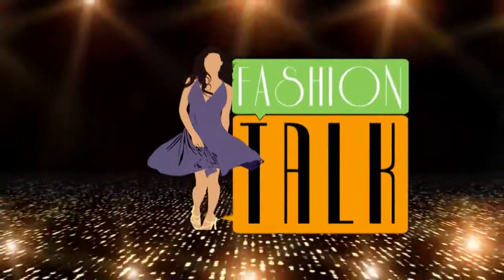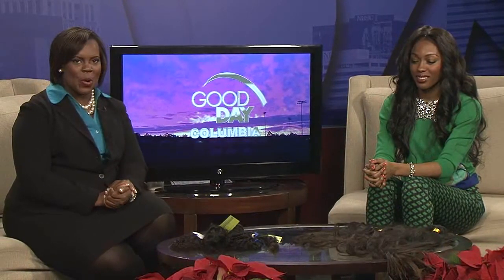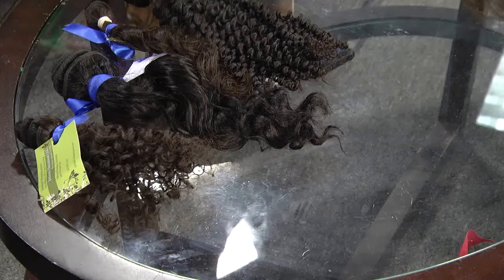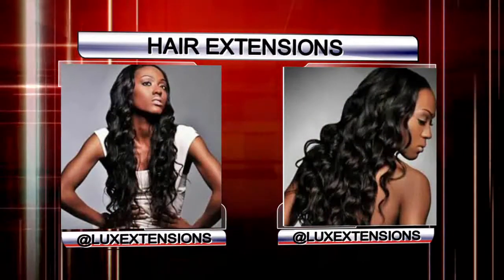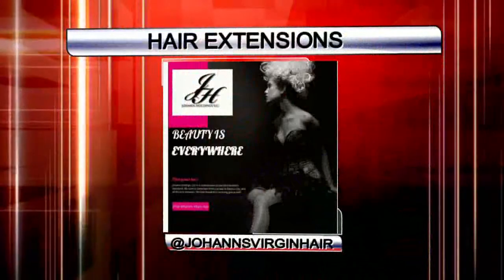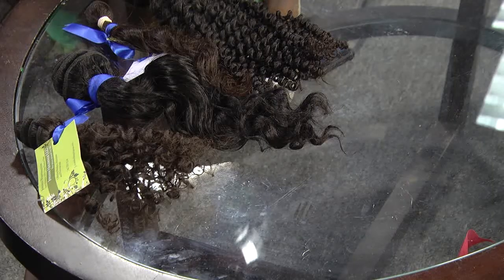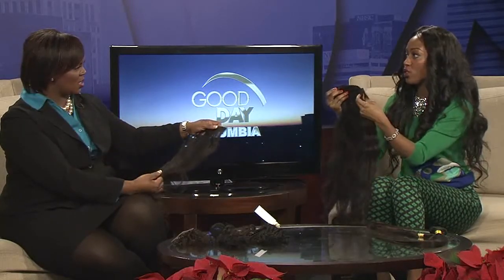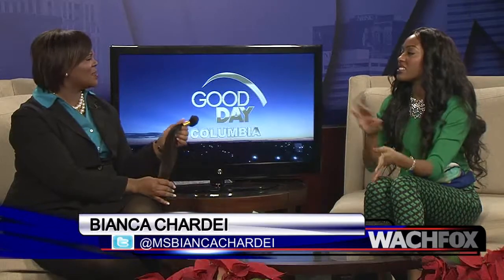Hair! Hair! Hair! Merry Christmas!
Janet Parker chats with fashion/beauty contributor Bianca Chardei about Holiday Hair enhancements.